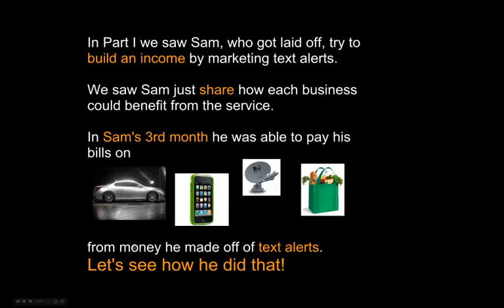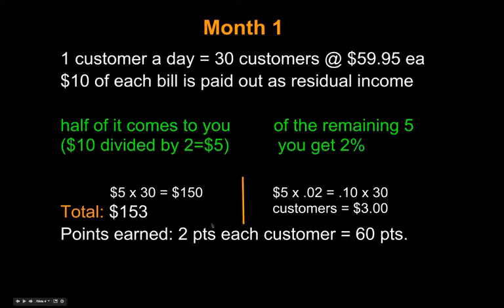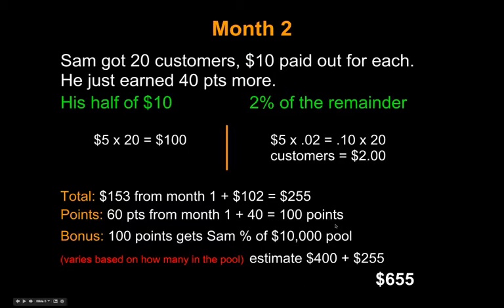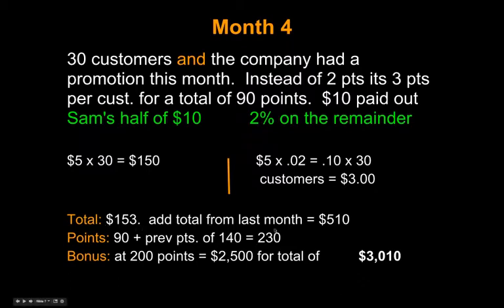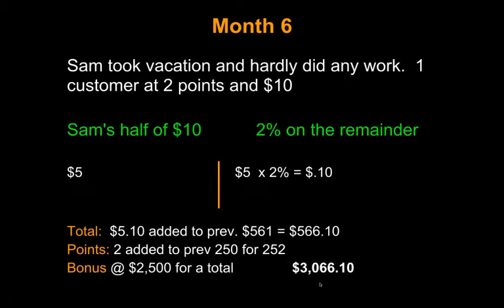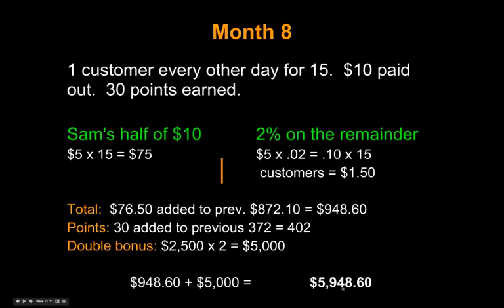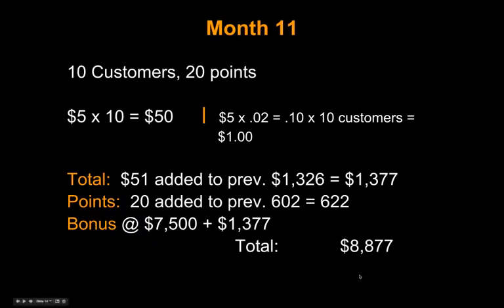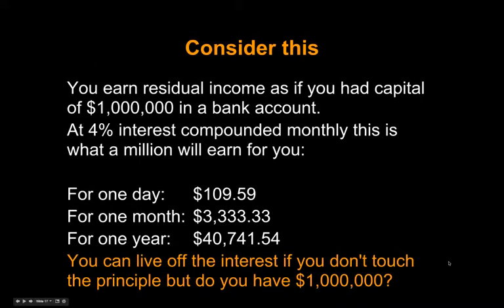Mobile Marketing | Text Messages Make $$ | Part II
Text Alerts can make you money.  Watch Part I and Part II - anyone can do it.  Pay your rent, car note, cell phone and cable bill with profits from Text Alerts.

Market Text Alerts part time or full time, create your own schedule.  Take control and design your own paycheck.  There is group support and group trainings.  Experts to learn from and get advice from - You are not figuring it out alone.  Email for questions anytime.